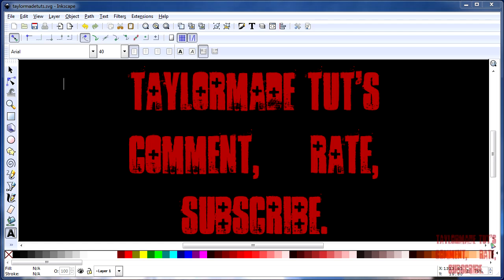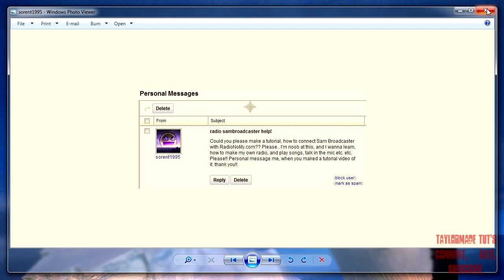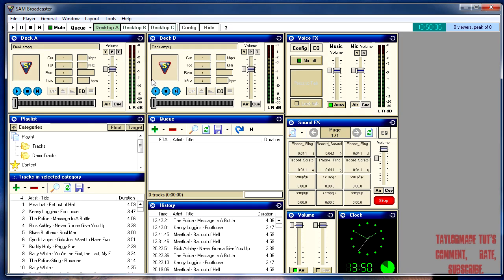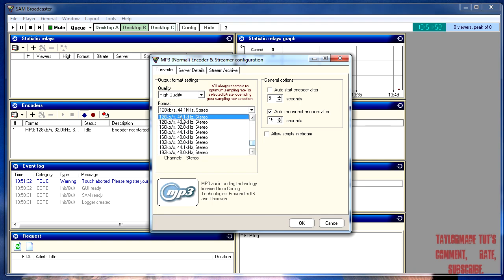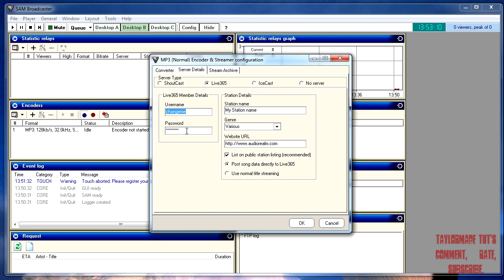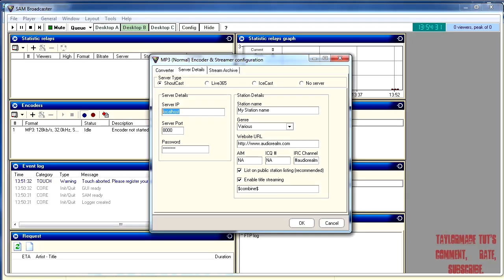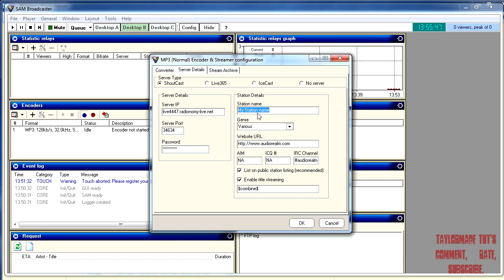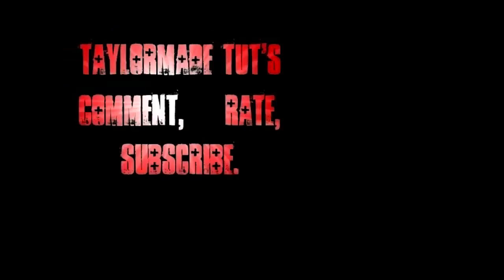Broadcast live radio using SAM Broadcaster [over Radionomy] - PART 1 (HD)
Ever wanted your own radio station? One that you can actaully talk and chat on with music and SFX? Just like the professionals! Well here is your answer!
A tutorial here on how to stream live mic input and music over the web via an online server (a website called 'Radionomy' in this case). Clear walkthrough steps.